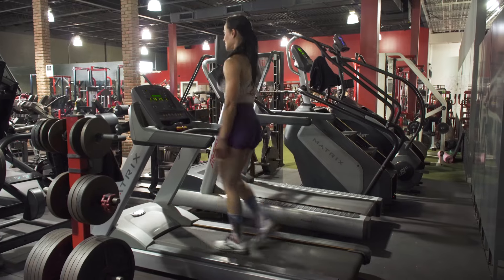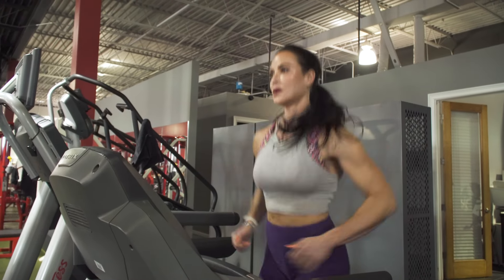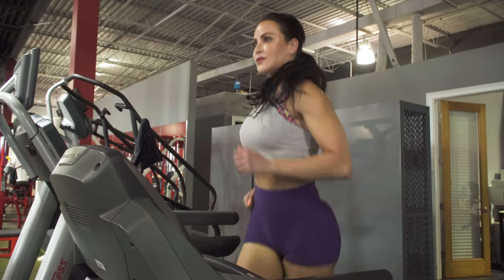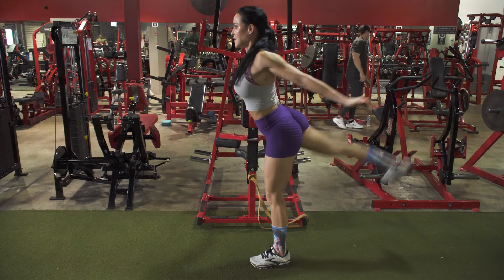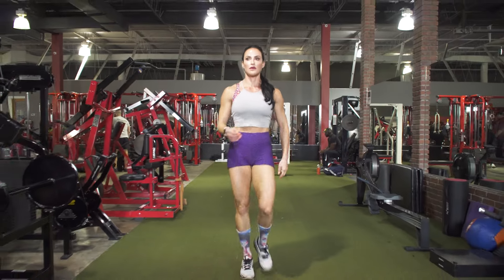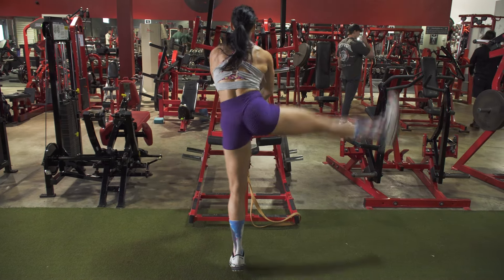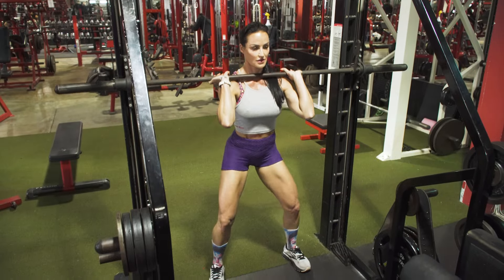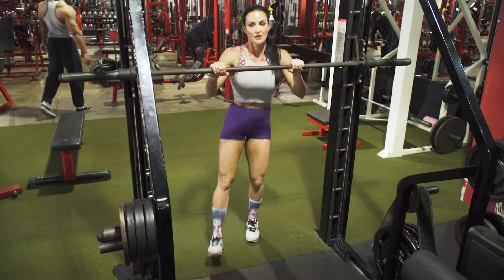How to Warm Up Before Lifting Weights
Warming up is an essential part of any workout routine, especially when it comes to weightlifting. It prepares your body for the intense physical activity ahead, reduces the risk of injury, and enhances performance. Let's explore the difference between dynamic stretching and static stretching as warm-up techniques for weightlifting.

Dynamic stretching involves continuous movement through a full range of motion. Unlike static stretching, where you hold a stretch for a prolonged period, dynamic stretching keeps your muscles engaged and gradually increases your heart rate and body temperature. Here are some dynamic stretching movements you can incorporate into your warm-up routine for weightlifting:

Arm Circles: Stand with your feet shoulder-width apart and extend your arms straight out to the sides. Rotate your arms in small circles, gradually increasing the size of the circles. Do this for about 30 seconds in each direction.

Leg Swings: Hold onto a stable surface for balance and swing one leg forward and backward in a controlled motion. Repeat with the other leg. This movement helps loosen up the hip flexors and hamstrings.

Torso Twists: Stand with your feet hip-width apart and your arms extended out to the sides. Twist your torso to one side, keeping your hips facing forward. Return to the center and twist to the other side. Repeat for 10-12 reps on each side.

Walking Lunges: Take a large step forward with your right leg and lower your body until both knees are bent at a 90-degree angle. Push off your right foot and bring it forward to meet your left foot, then repeat with the left leg. Continue alternating legs as you walk forward.

Jumping Jacks: Start with your feet together and your arms at your sides. Jump up, spreading your legs shoulder-width apart and raising your arms overhead. Jump back to the starting position and repeat.

Dynamic stretching helps increase blood flow to your muscles, improves flexibility, and primes your body for the explosive movements involved in weightlifting.

Static stretching involves holding a stretch in a comfortable position for a set amount of time, typically 15-30 seconds. While static stretching can help improve flexibility and range of motion, it's best suited for the cool-down phase of your workout rather than the warm-up. Here's why:

When you hold a stretch for an extended period, your muscles relax, which can temporarily reduce their ability to generate force. This relaxation response is counterproductive when you're about to engage in activities that require strength and power, like weightlifting.

However, static stretching can still be beneficial for improving overall flexibility and preventing muscle imbalances when performed after your workout.

Dynamic stretching is more effective than static stretching as a warm-up for weightlifting. Dynamic movements help activate your muscles, increase blood flow, and prepare your body for the demands of heavy lifting. Save static stretching for the end of your workout to help with flexibility and recovery. By incorporating dynamic stretches into your warm-up routine, you'll reduce the risk of injury and optimize your performance in the gym.

This is my easy warm up routine:
1. 3-5 min walk jog
2. Dynamic stretching (knee to chest, leg swings, piriformis stretch)
3. Light warm up set(s)